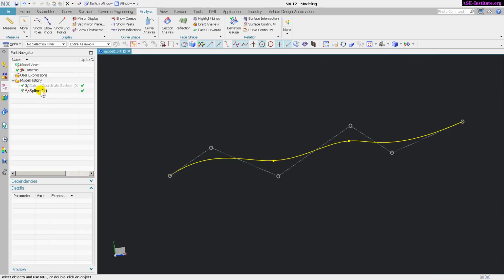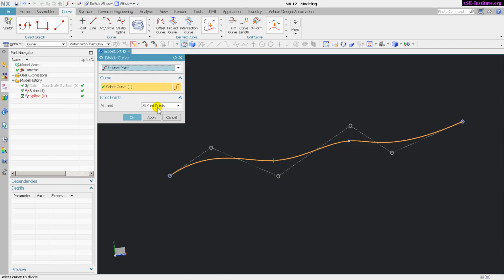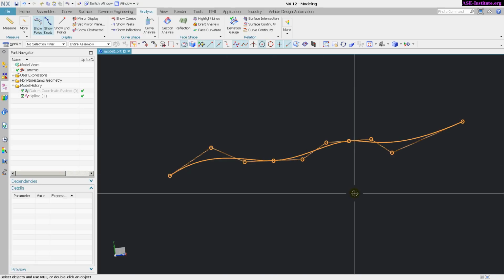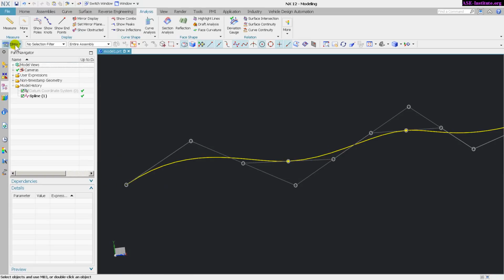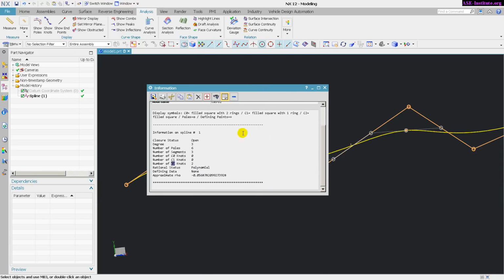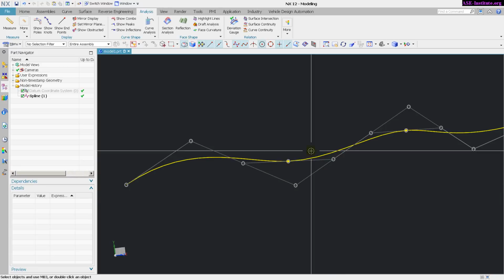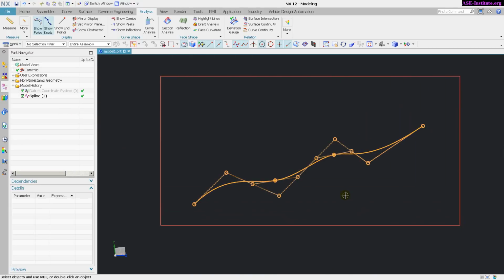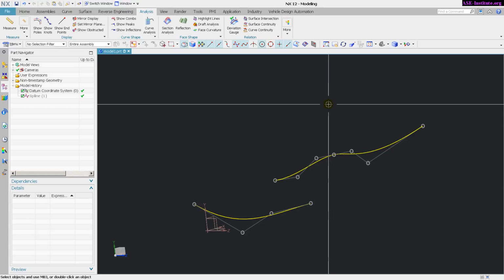Splines: Multi Segment vs Single Segment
I break down the differences in Multi Segment and Single Segment splines.

I also talk a little as to why it is important to use the simplest curve you can when they drive surfaces.